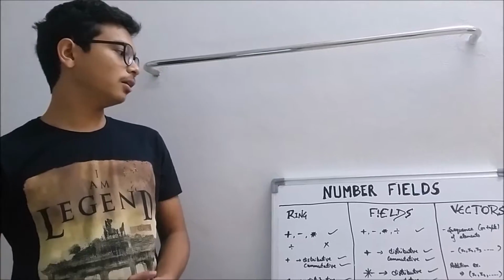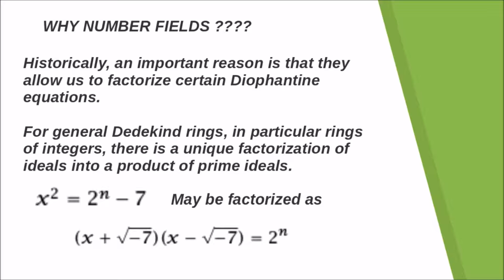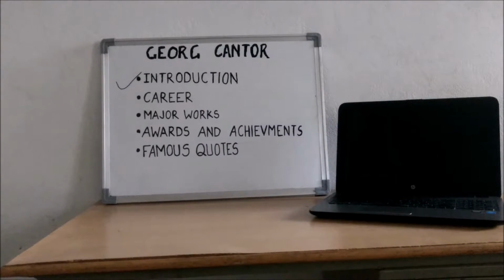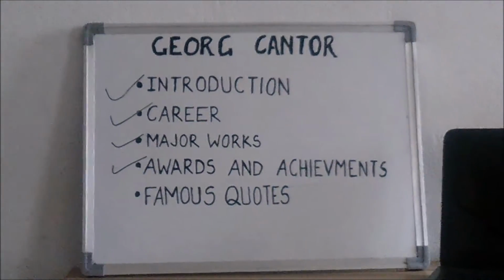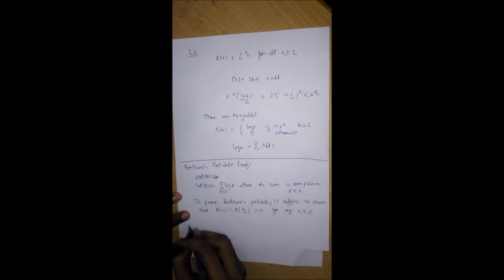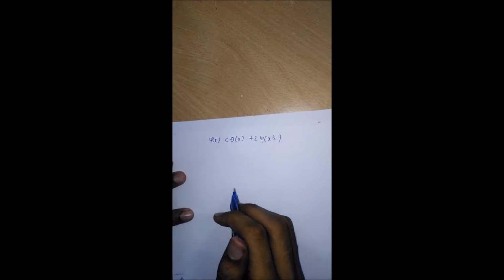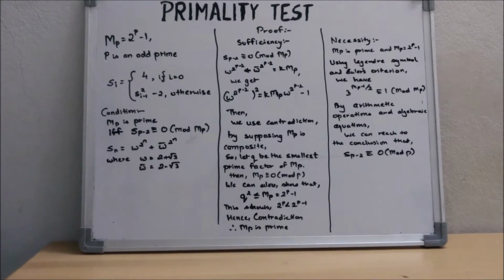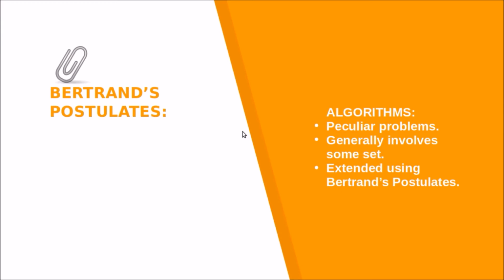MathsProject_Quadruple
- Number Field
- Georg Cantor
- Bertrand's Postulates
- Applications